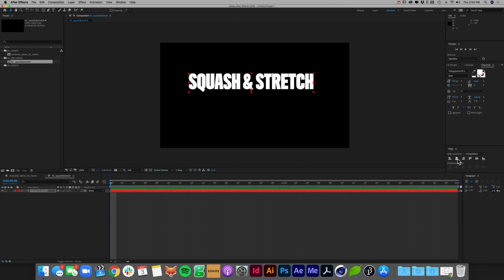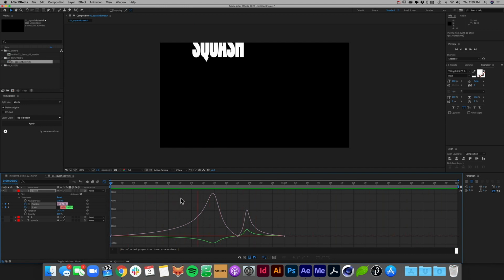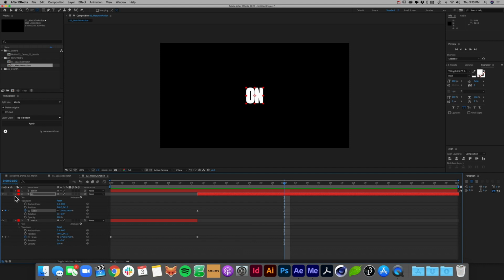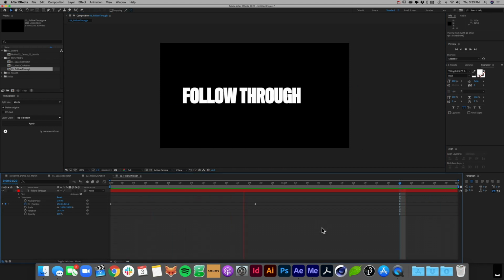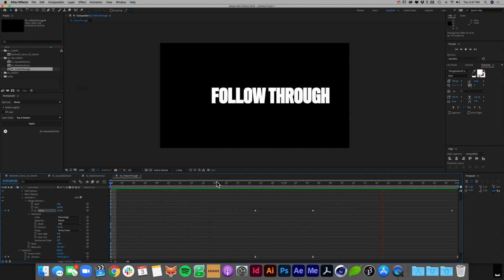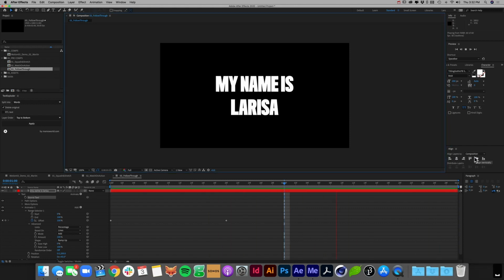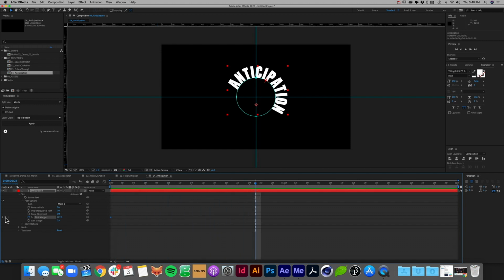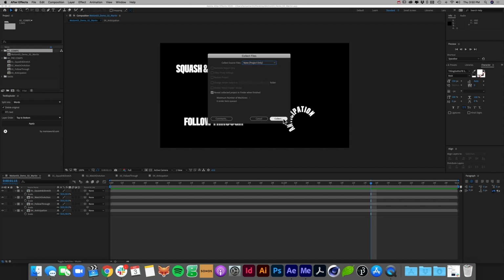Demo #3 · Animation Principles